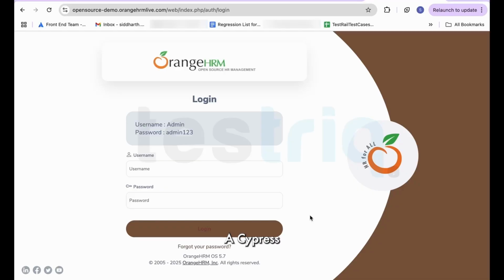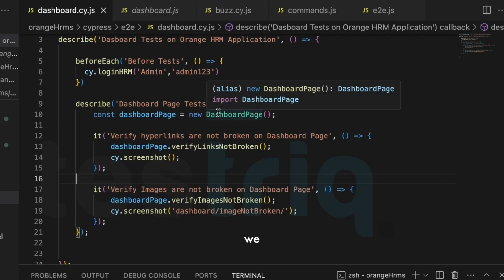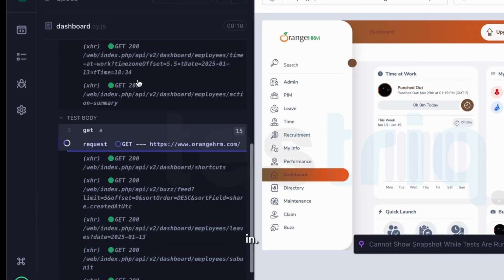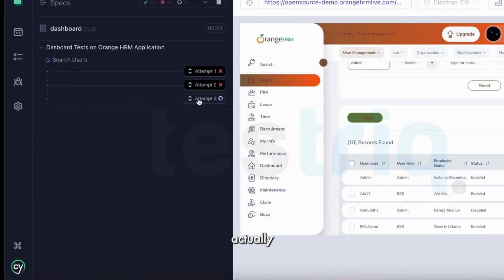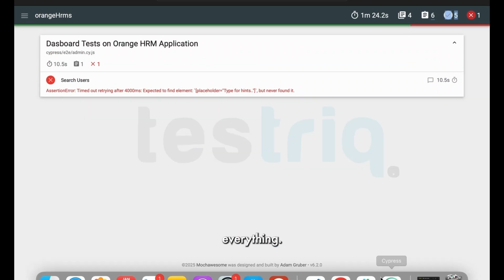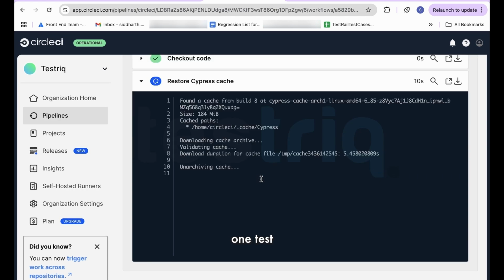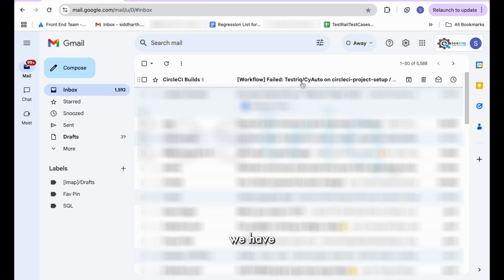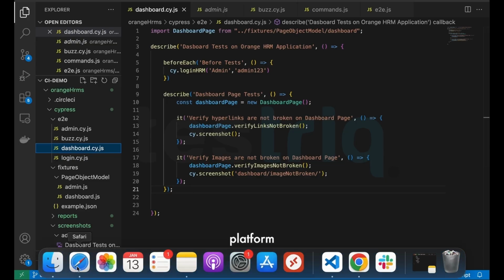Cypress Automation Explained: End-to-End Framework + CI/CD Integration at Testriq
Cypress has become a go-to tool for fast, reliable web automation and in this video, our Software Test Engineer walks through a full end-to-end Cypress automation framework, complete with CI/CD integration used in real project setups at Testriq.

This walkthrough shows how we build automation that’s clean, scalable, and efficient for modern web applications.

What you’ll see inside the session:
✔ Framework folder structure
✔ Key Cypress commands and reusable utilities
✔ API + UI automation flow
✔ Environment handling
✔ CI/CD pipeline integration for continuous execution
✔ How Testriq ensures stability and faster delivery for high-traffic products

Whether you’re a QA engineer, automation lead, or tech decision-maker looking to strengthen your automation pipelines, this video gives you a clear view of how Cypress can streamline testing from build to deployment.